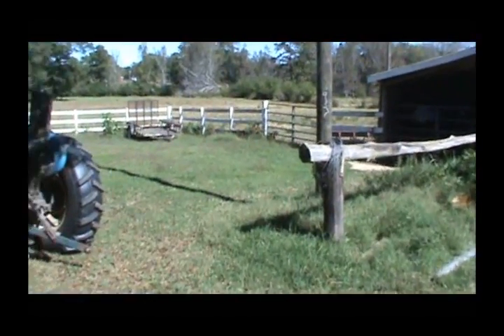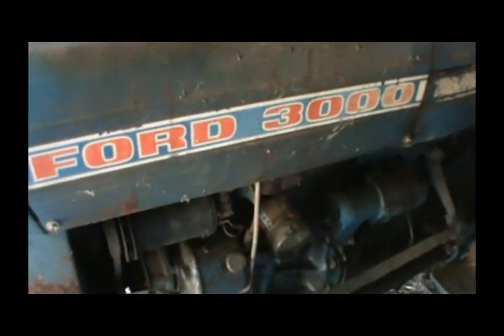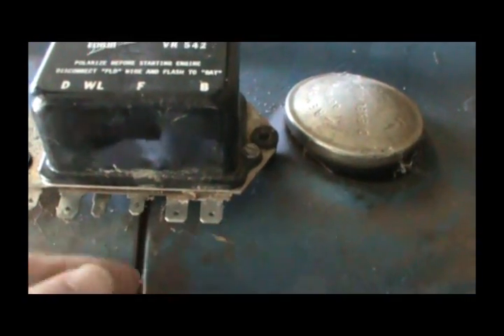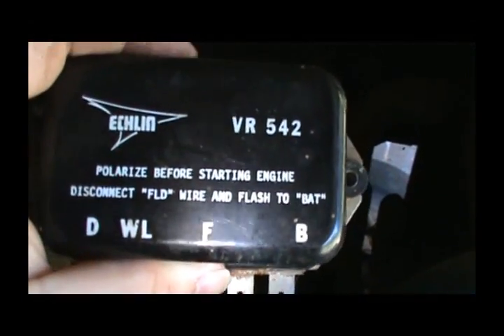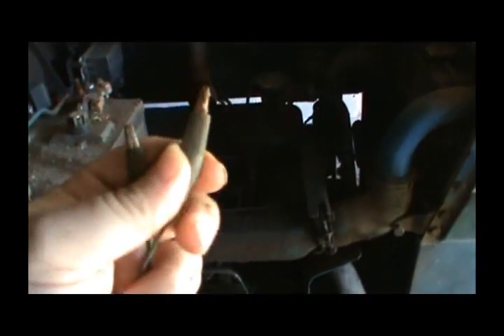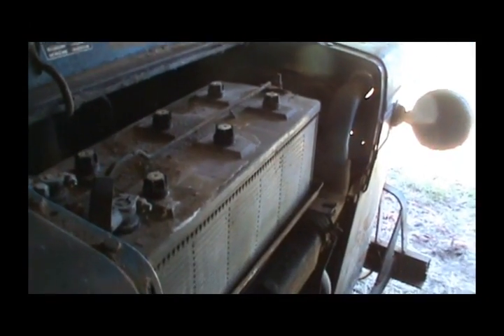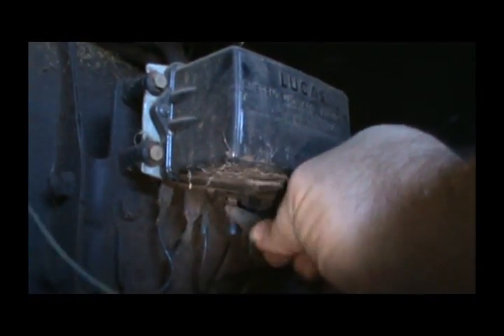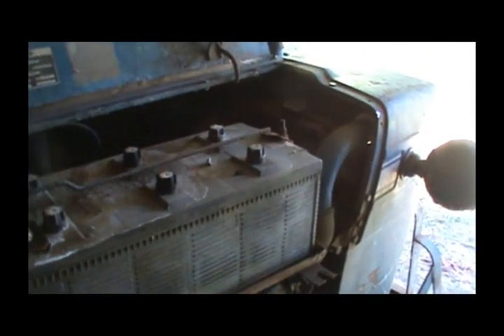Tractor's generator not charging? Try this...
If you have an older tractor with a generator instead of an alternator and the battery is disconnected or dies, then the generator won't put out any voltage.  Try this before replacing the voltage regulator.